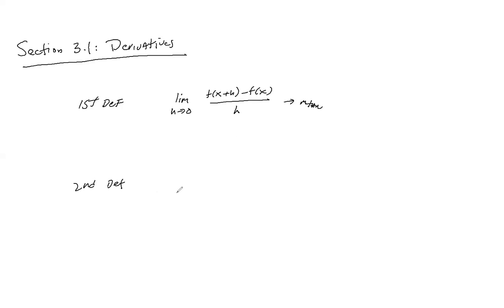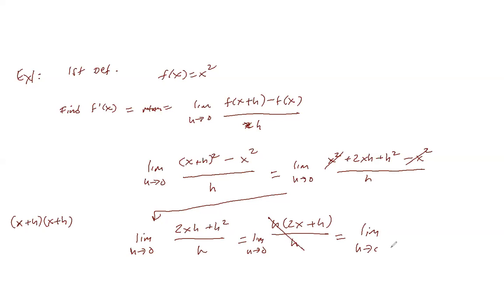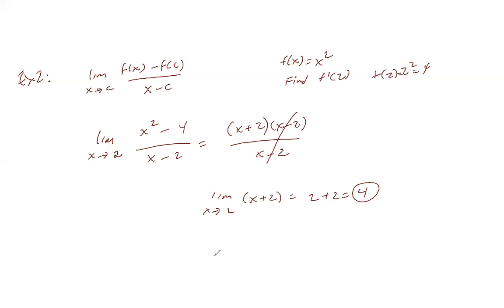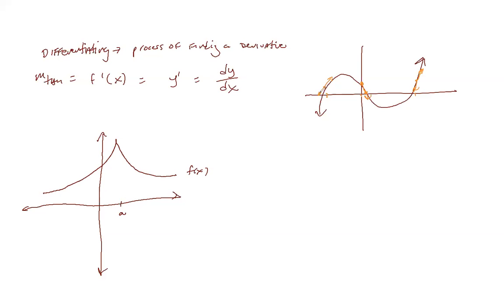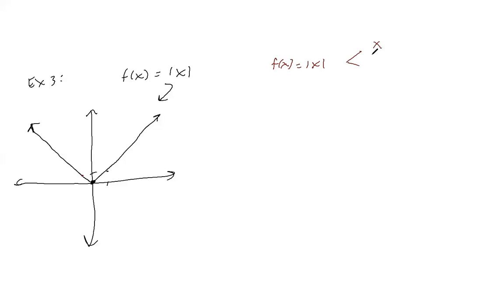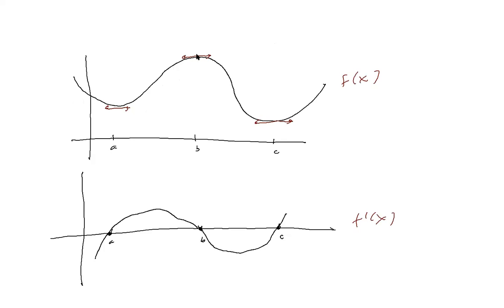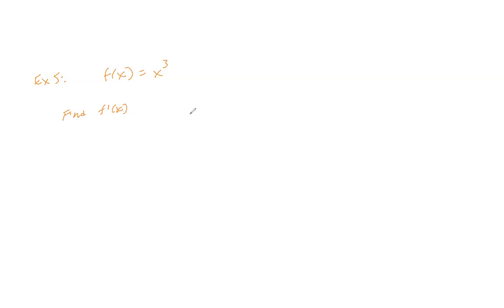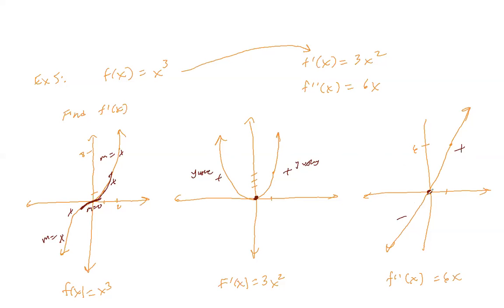3.1 Lecture: Intro to Derivatives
For HW6